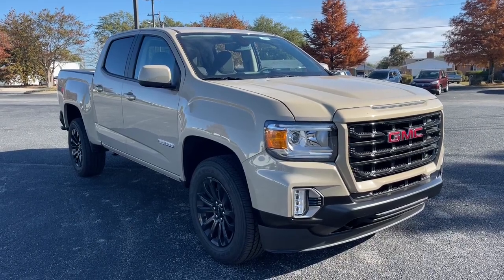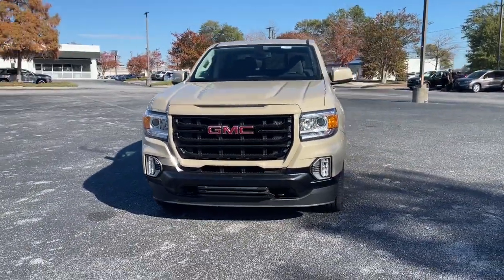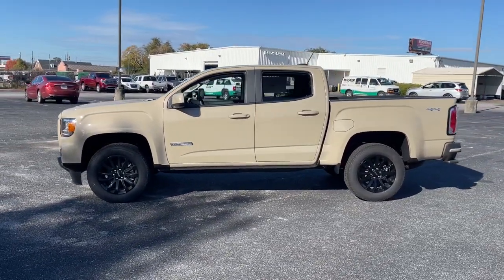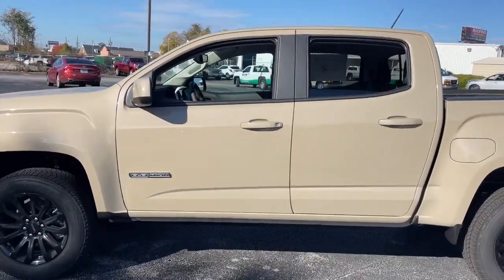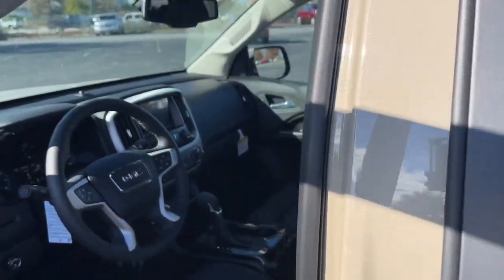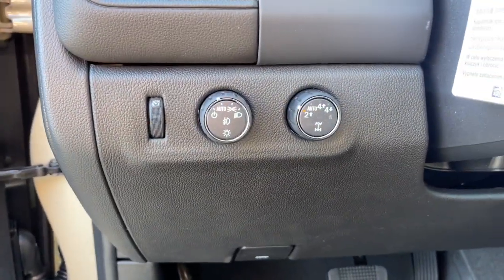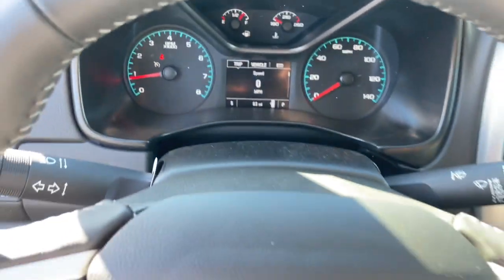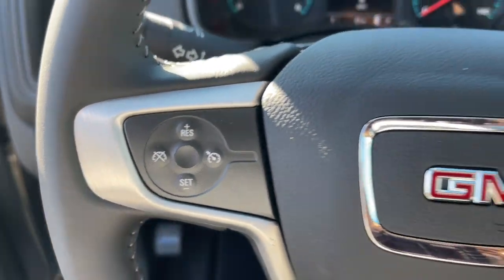2022 GMC Canyon Augusta GA, Aiken, SC, Grovetown GA, Evans GA, North Augusta SC T98549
Desert Sand Metallic New 2022 GMC Canyon Elevation available at Master Automotive. Servicing Augusta, Georgia and Aiken, South Carolina as well as the Grovetown GA, Evans GA, North Augusta SC area.

Master Automotive
3710 Washington Rd

2022 GMC Canyon Elevation V6 Desert Sand MetallicbrbrbrMaster Prices are eligible for everyone! All prices include current rebates. You may qualify for other rebates. See dealer for details.*